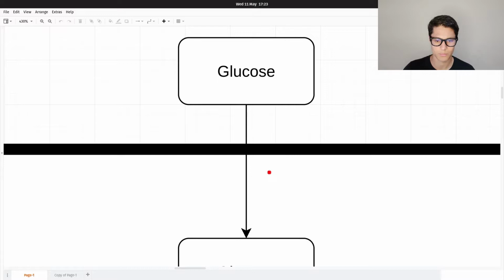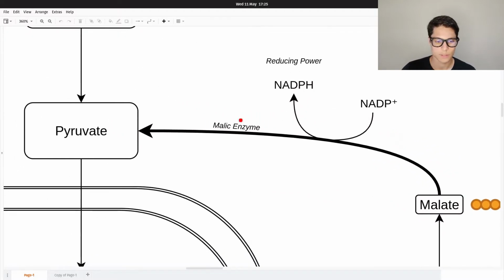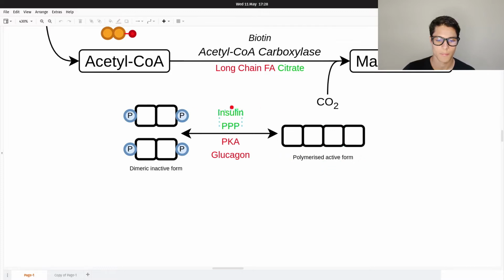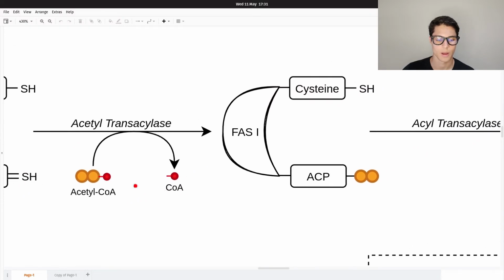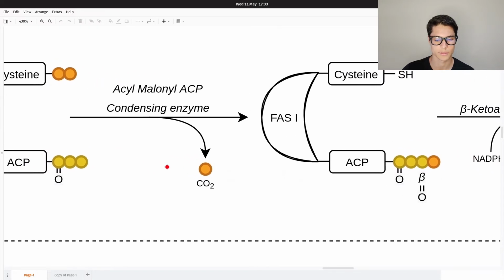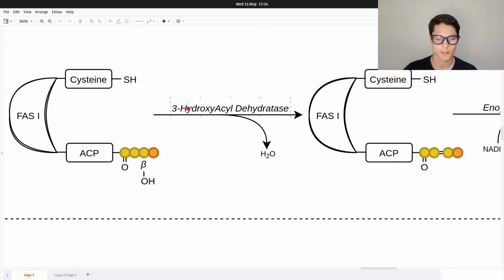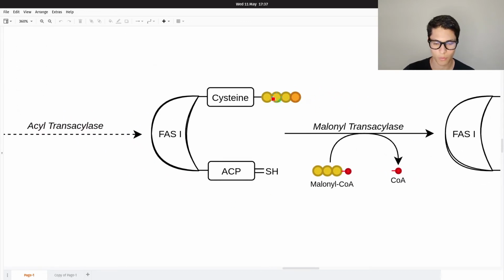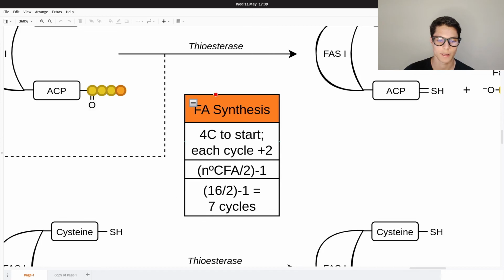Fatty Acid Synthesis (Ninja Nerd Synthesis)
IN THIS VIDEO:
I explain the mechanisms behind the fat creation, using different enzymes and metabolites in the process. Also to mention I got the idea for this video from Ninja Nerds, so a special thank you to him. I appreciate your work Zack!